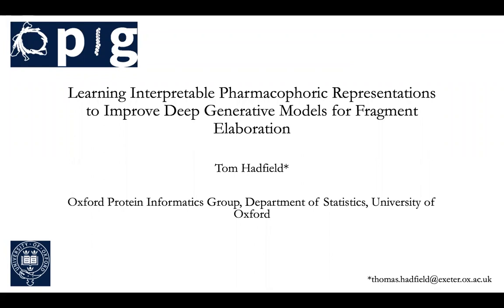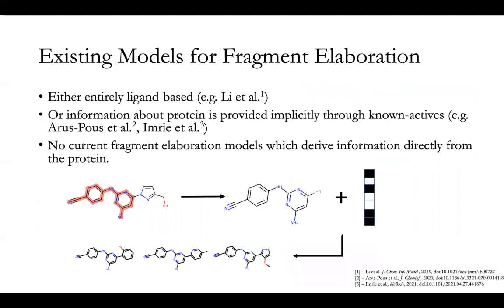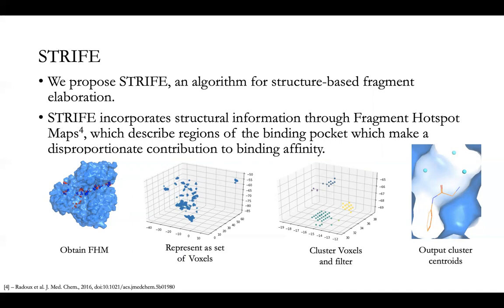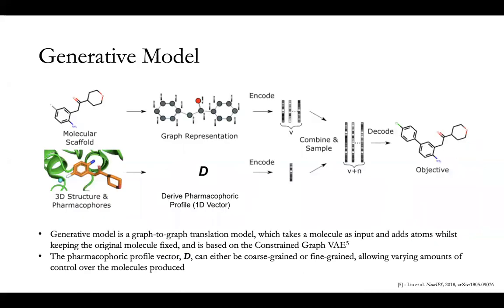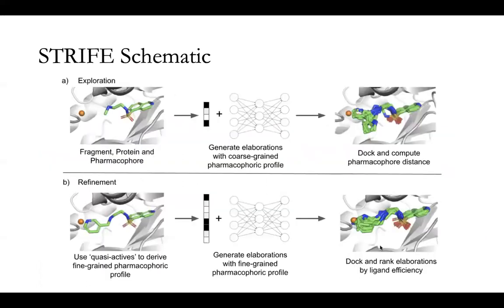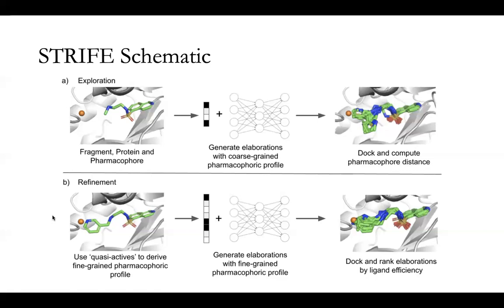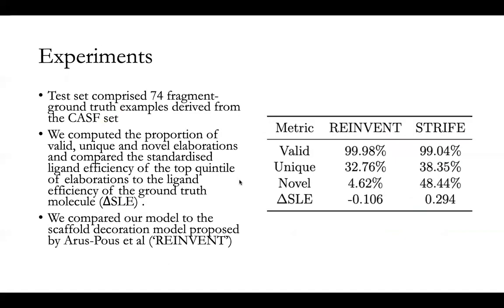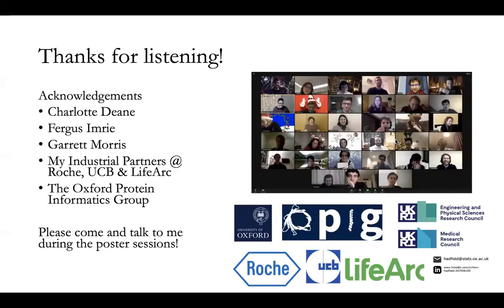Learning Interpretable Pharmacophoric... - Thomas E. Hadfield - MLCSB - Poster - ISMB/ECCB 2021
Learning Interpretable Pharmacophoric Representations to Improve Deep Generative Models for Fragment Elaboration - Thomas E. Hadfield - MLCSB - Poster - ISMB/ECCB 2021